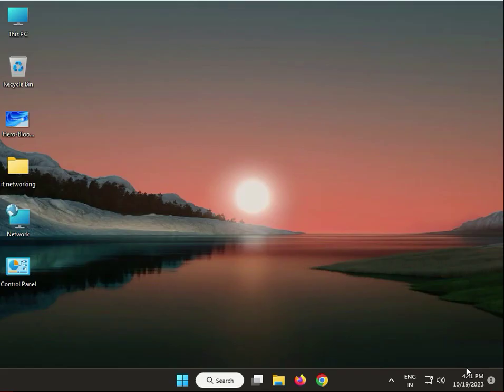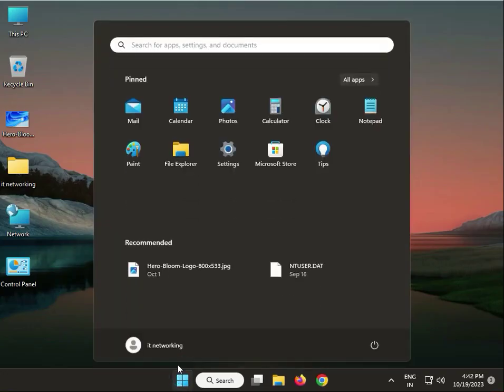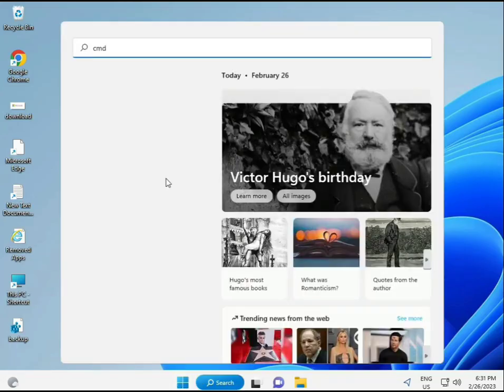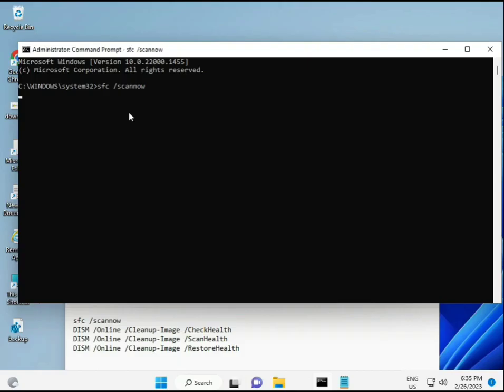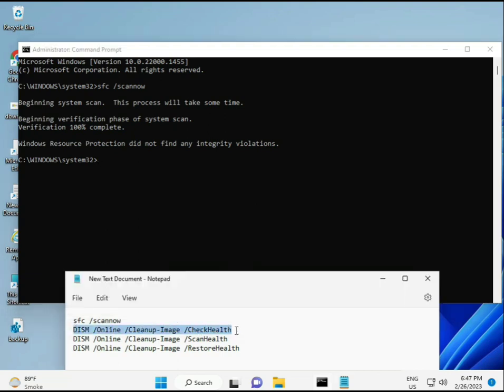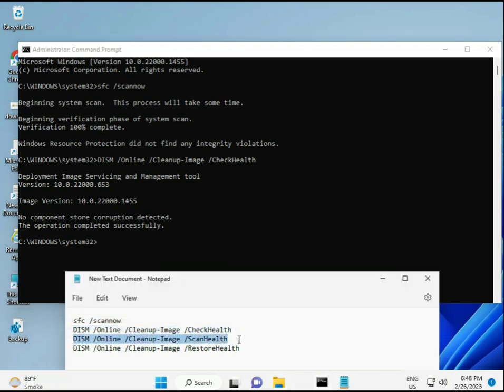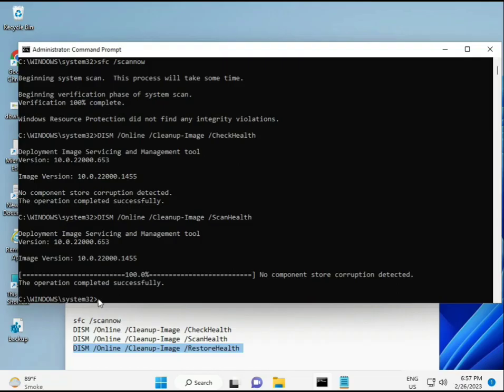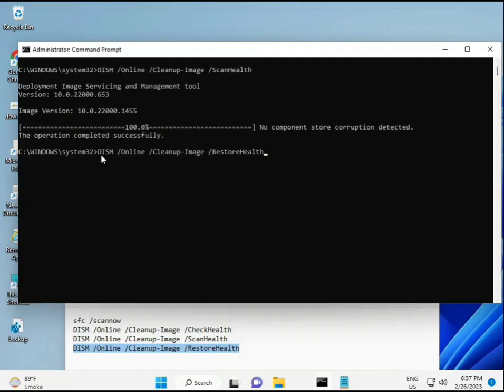Fix Live Kernel Event 141 Error in Windows 11 – Easy Step-by-Step Guide